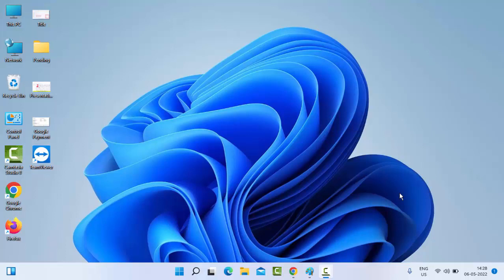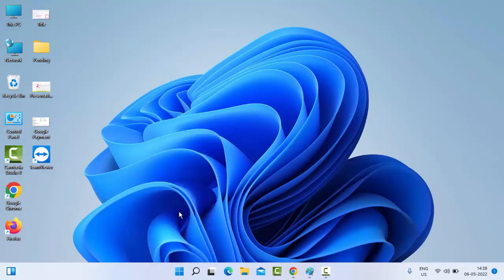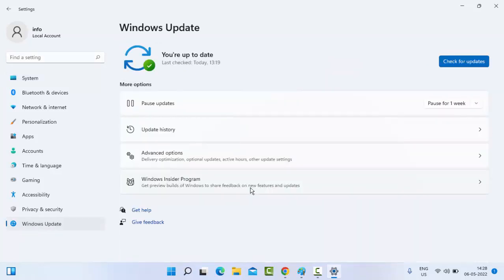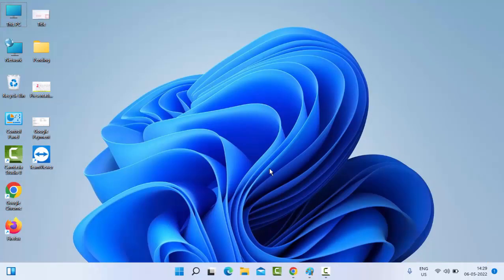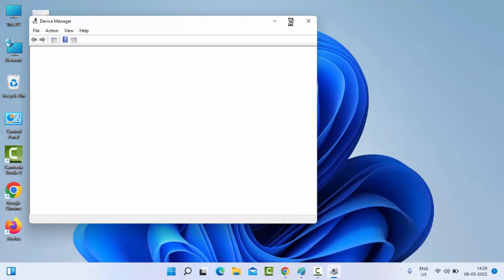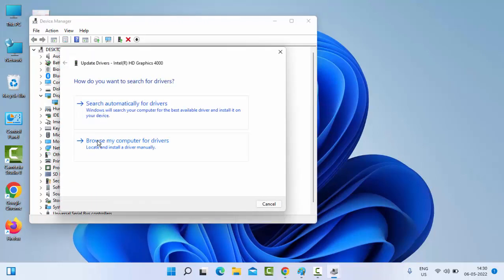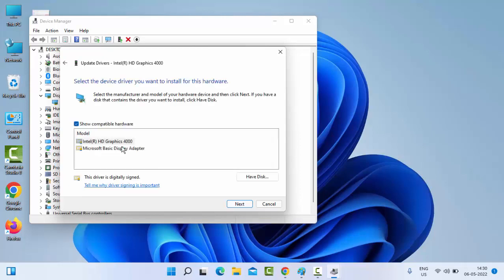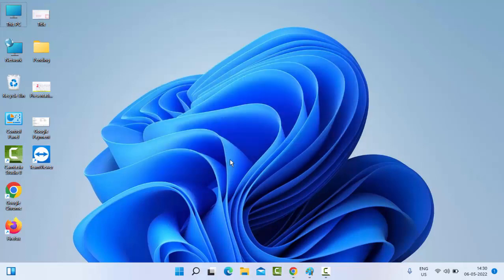How To Fix Dev Error 6066 in Call Of Duty Modern Warfare And Warzone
In this tutorial i will show you, How To Fix Dev Error 6066 in Call Of Duty Modern Warfare And Warzone.